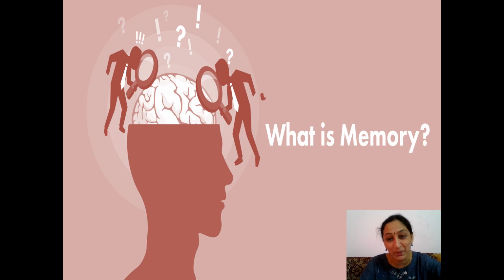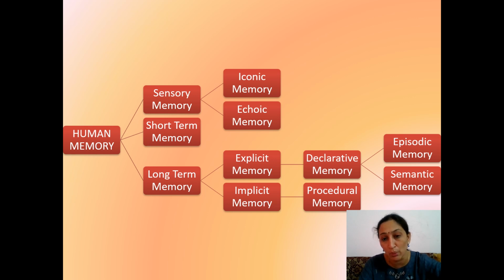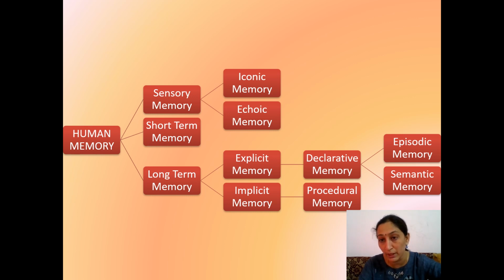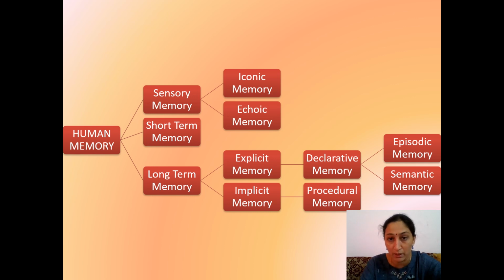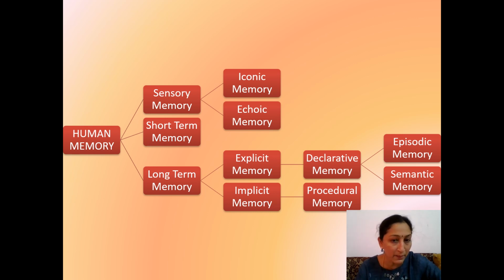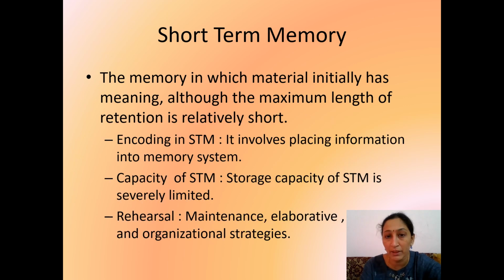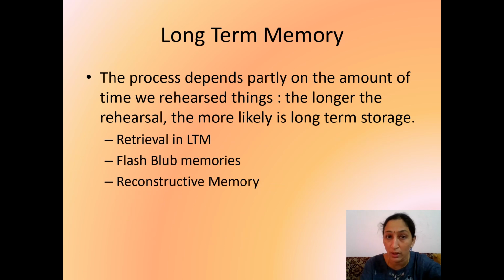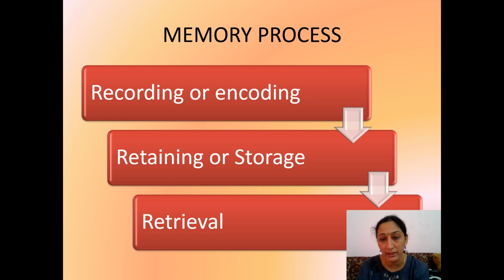What is Memory?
Memory is a process with encoding,storage and retrieval stages. sensory,short term and long term memory are the different types.

How can the learnt Material be retrieved from memory is well understood if we know the process of memory.There upon,we can work on improving memory techniques

Forgetting Vs Memory.